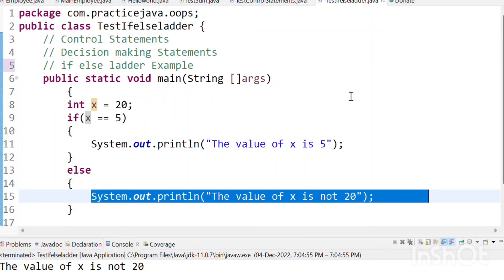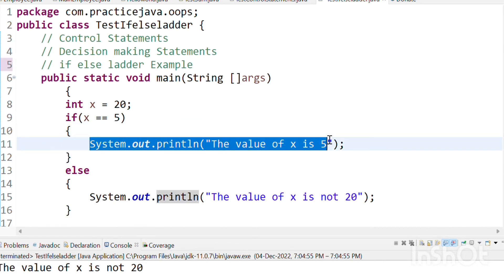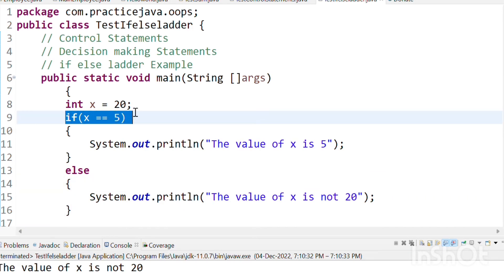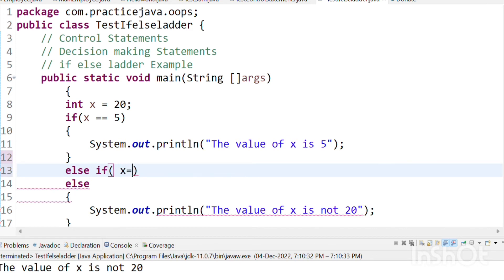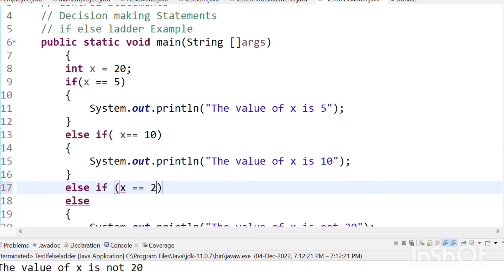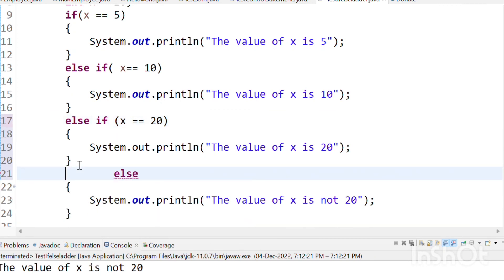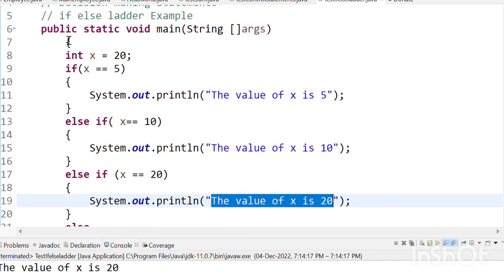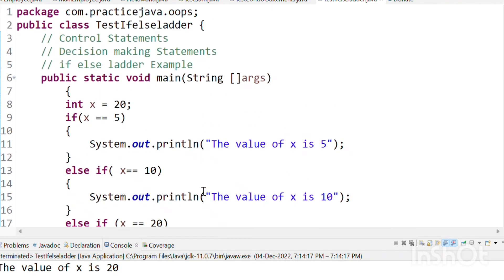Java if-else-if ladder with Example | Java in Telugu | Java Basics 39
Java IF ELSE IF Ladder

Java iF ELSE IF Ladder Concept Explanation

Understanding For Loop in Java

Simple IF & IF Else Statements